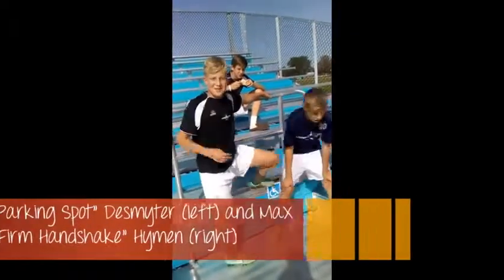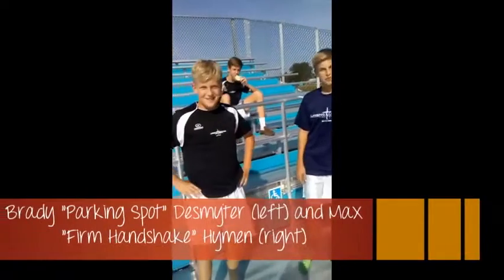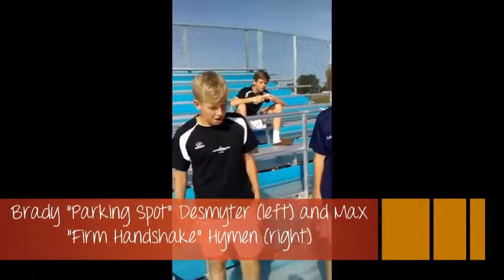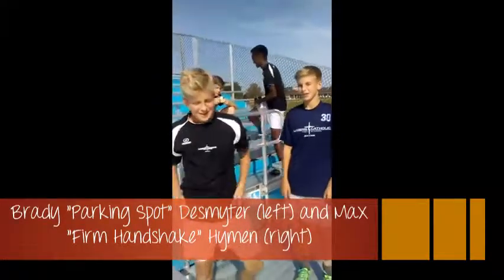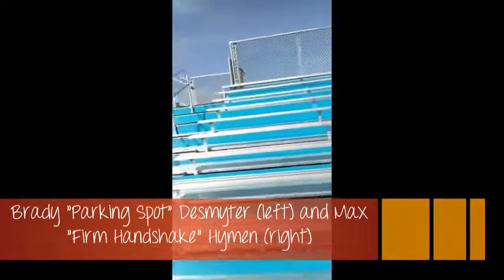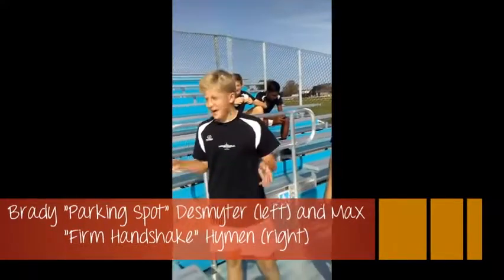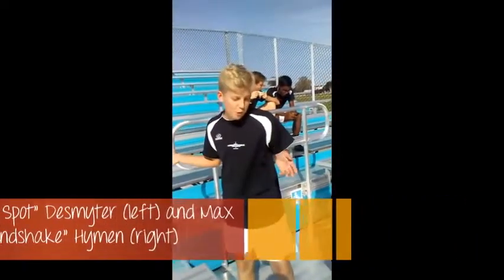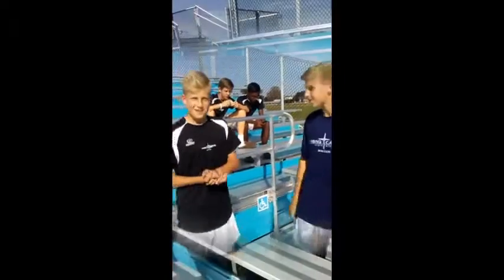New and improved soccer fields